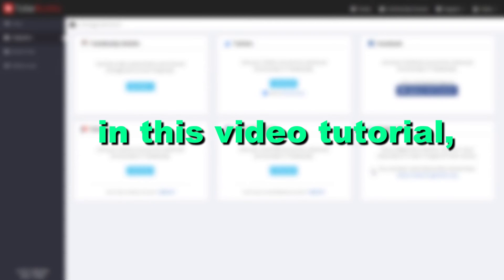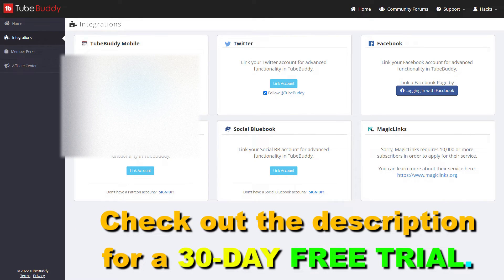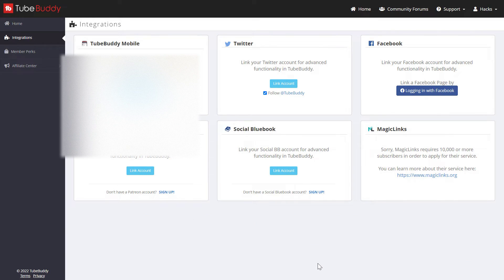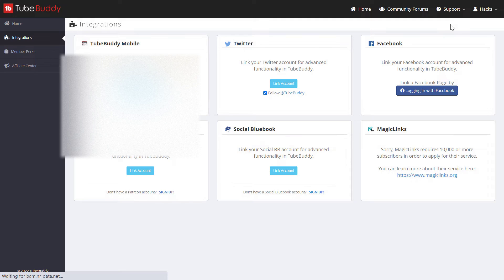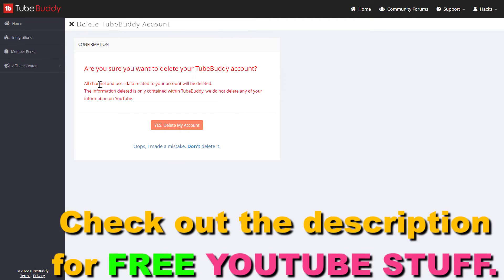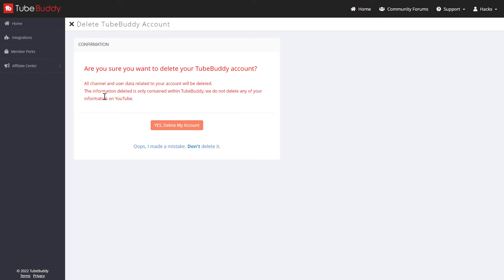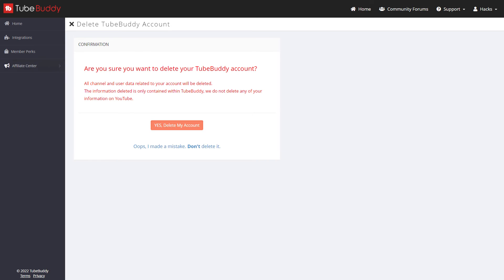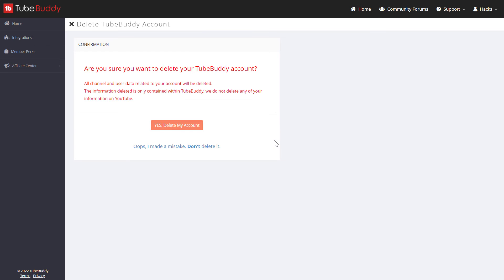How To Delete TubeBuddy Account Permanently? [in 2025]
. - Learn How To Delete A TubeBuddy Account Permanently.